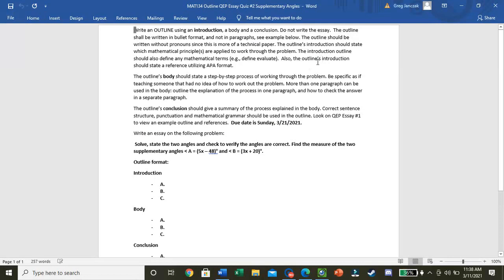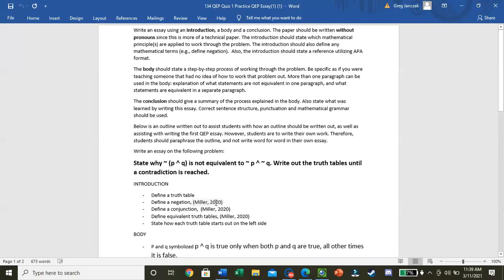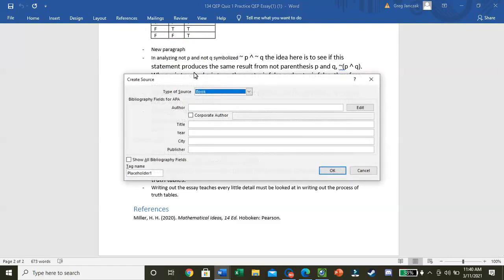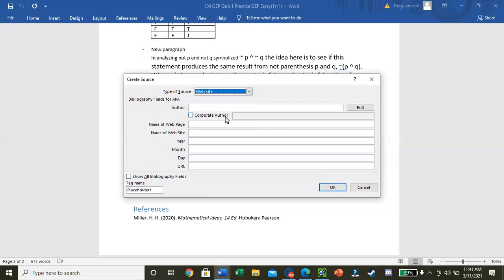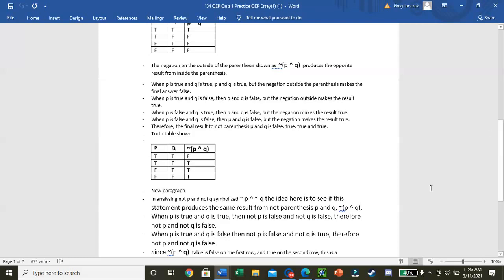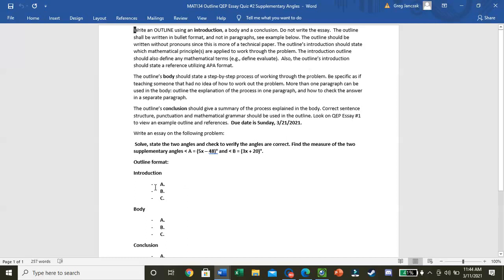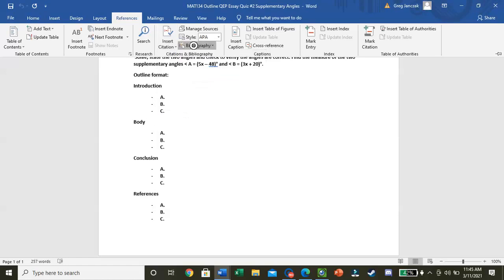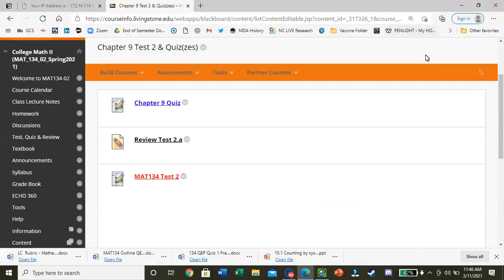134 QEP Outline Essay Quiz 2 instructions